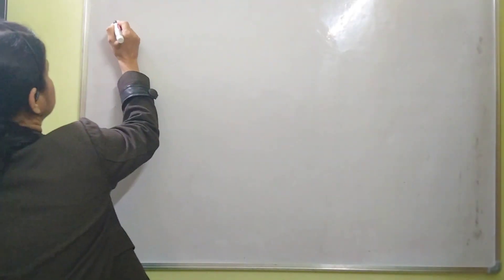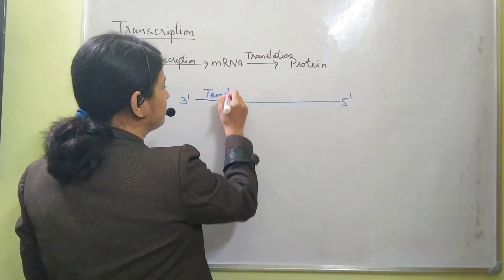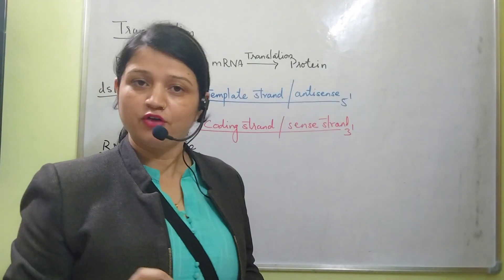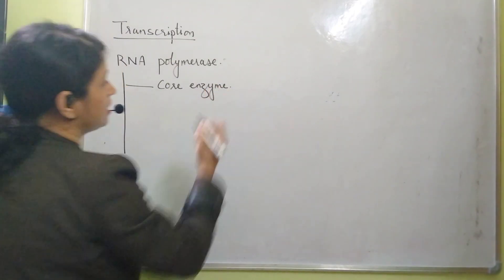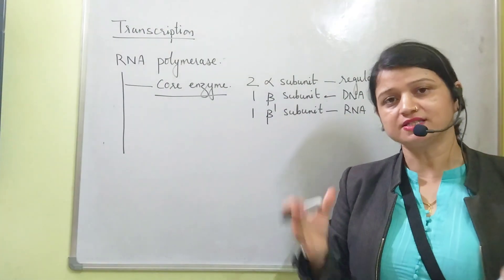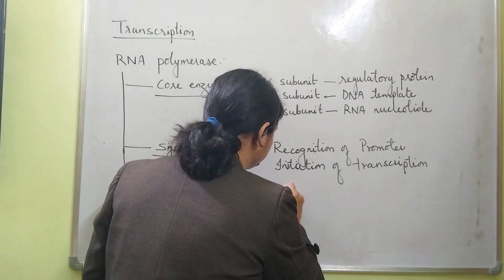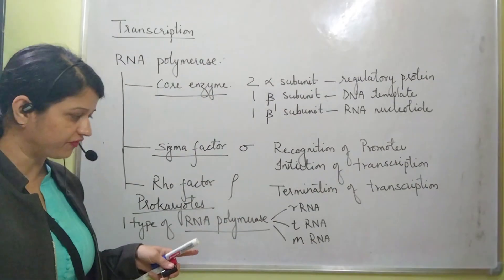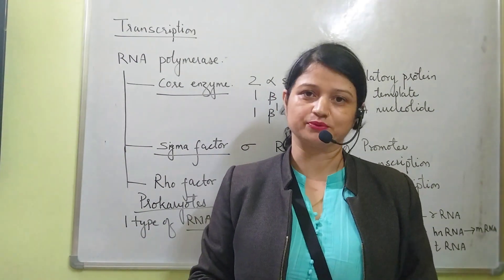Transcription Part-I |Molecular Basis of Inheritance